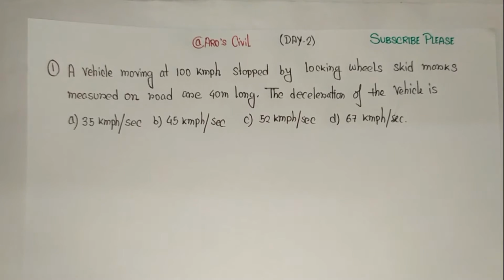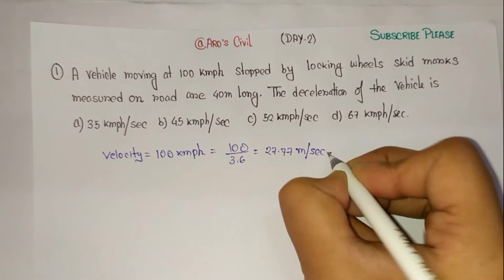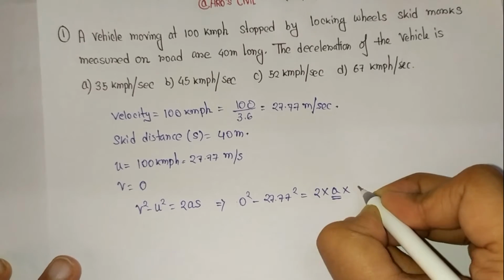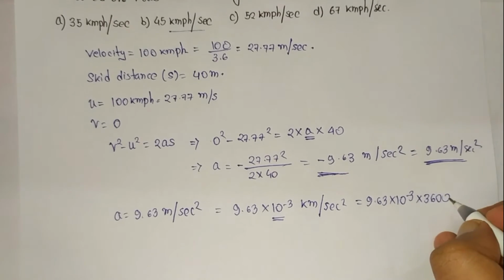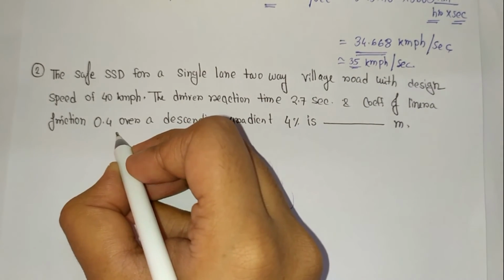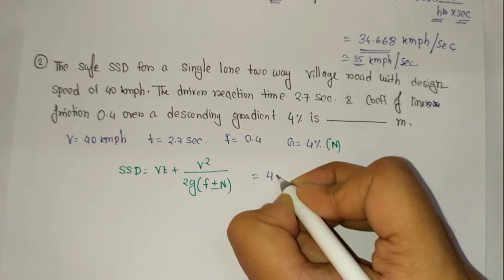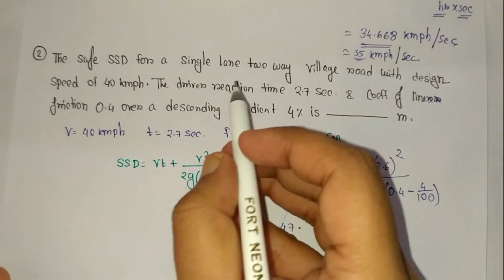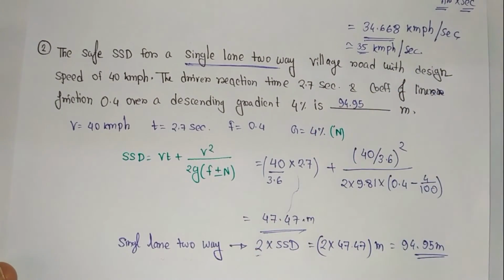EXPECTED QUESTION SERIES | GATE 2022| DAY 2 | BY ARANYA SIR| CIVIL ENGINEERING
In this lecture series expected numerical for GATE 2022 CE will be described respectively. Every lecture contain high quality subject material with better guidance.

We will cover the entire syllabus, strategy, updates, and notifications which will help you to crack the Gate, SSC JE, ESE & Other PSC Examination. During the live session, our Educators will be sharing a lot of Tips and Tricks to crack the exam. Aspirants who are preparing for their Exams will be benefited from this channel.